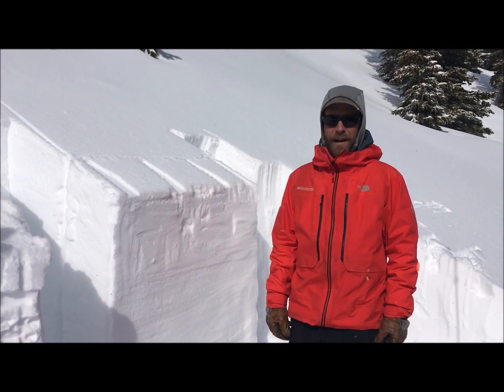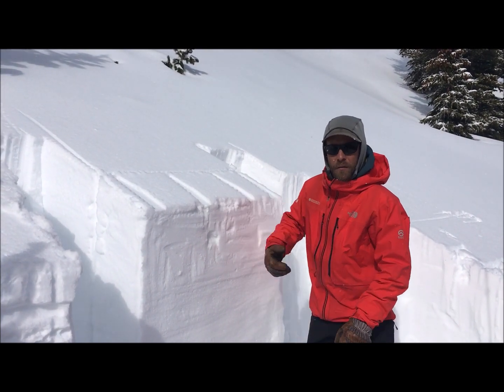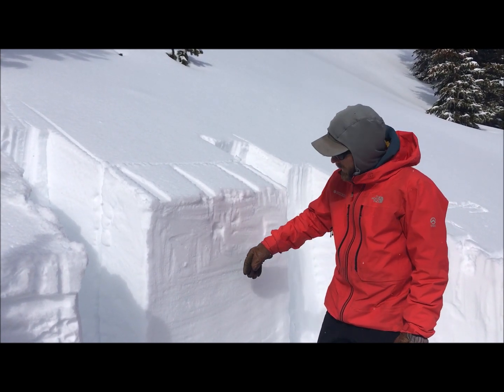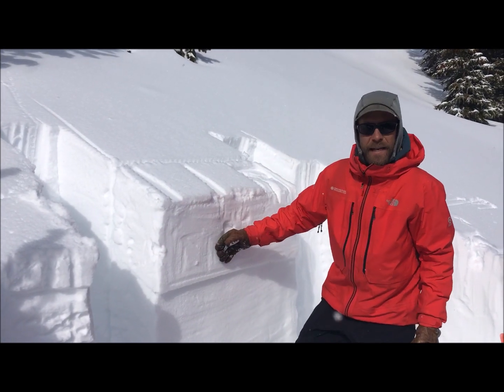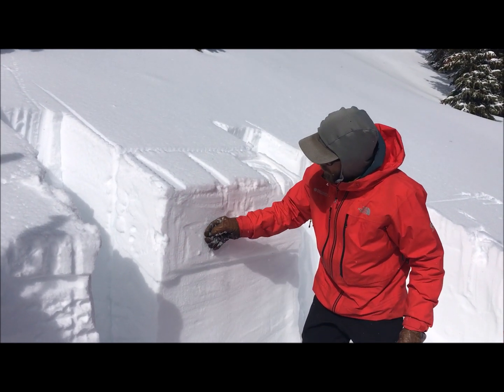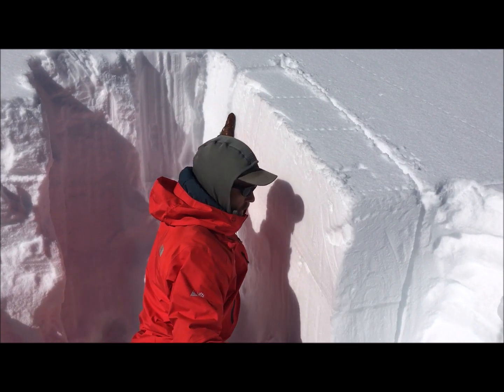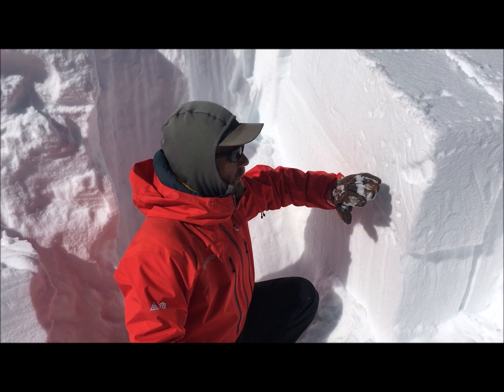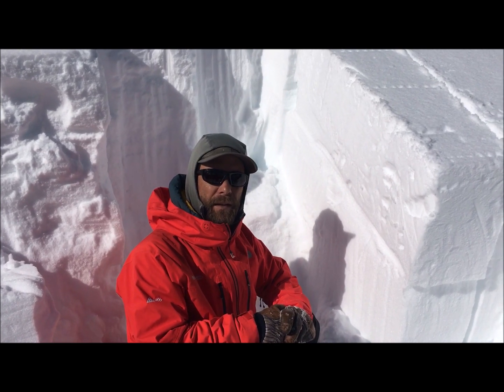Incremental Loads Keep Persistent Weak Layers Reactive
CAIC forecasters traveled in the South San Juan zone north of Grayrock Peak to evaluate the sensitivity of a buried layer of near-surface facets after our most recent storm. Four storms during January have added incremental loads to the snowpack with southeast-facing slopes being the bulls-eye for natural and rider-triggered slides during each loading event so far.